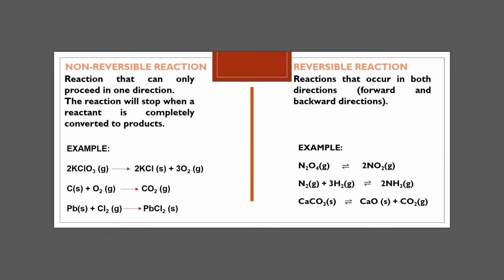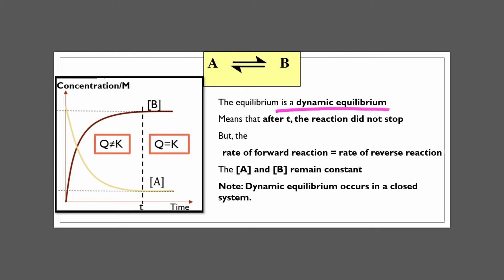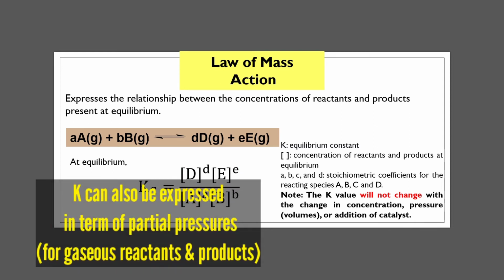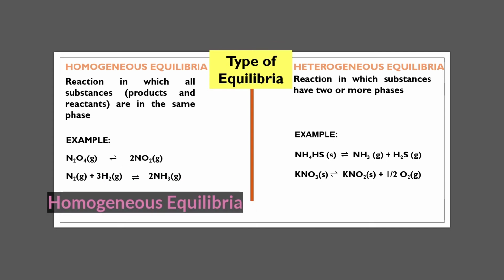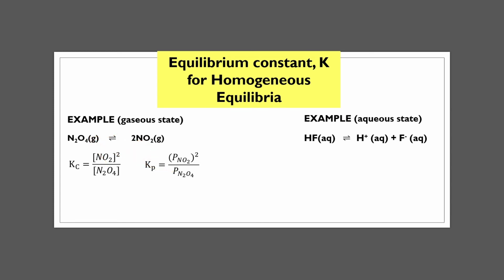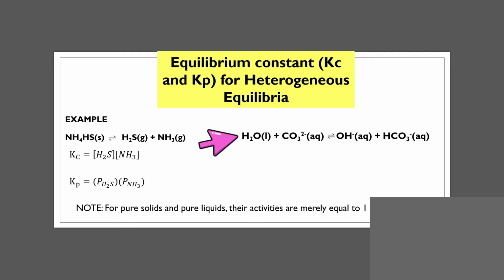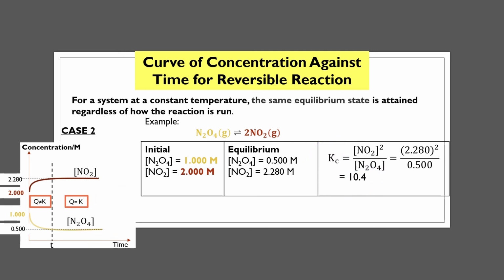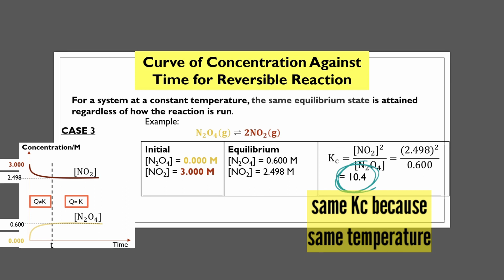Dynamic Equilibrium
Chemical Equilibrium
In this chapter, I discuss
i. What are reversible and non-reversible reactions?
ii. Characteristics of dynamic equilibrium
iii. Law of mass action
iv. Equilibrium constant
v. Equilibrium constant expression in term of concentration and partial pressure (Kc and Kp)
vi. Homogeneous equilibria and heterogeneous equilibria
vii. Different ways a reversible reaction can reach an equilibrium (shown using graph)